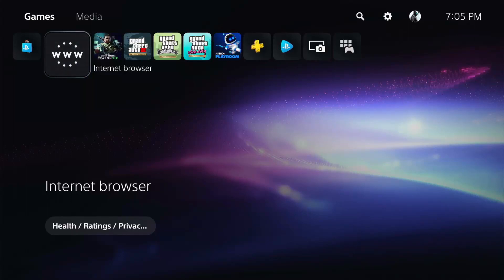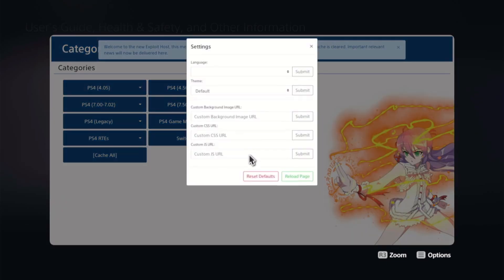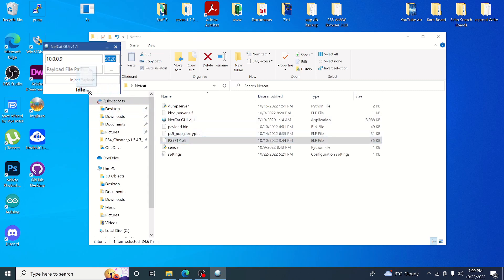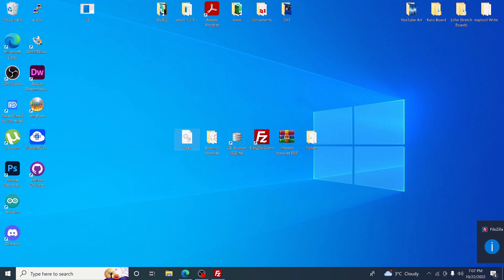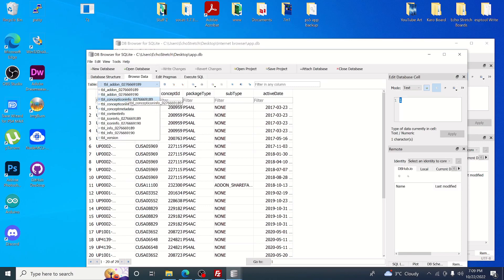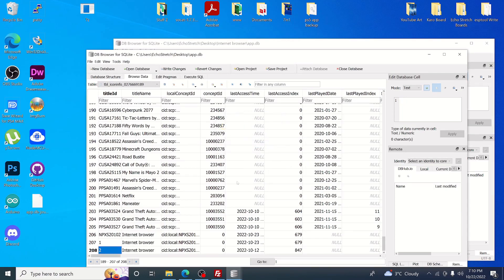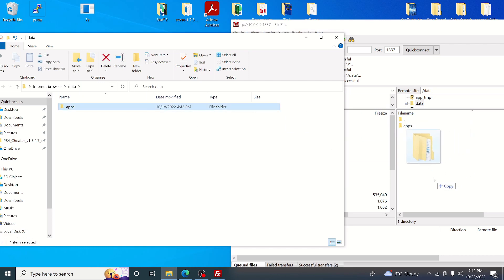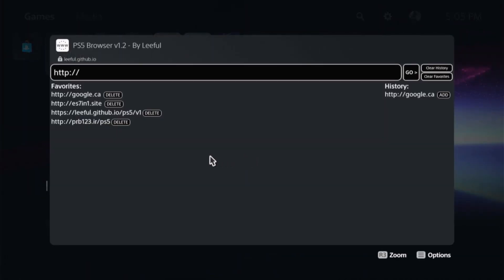PS5 Web Browser On The Home Menu With Leeful PS5 Web Browser Site